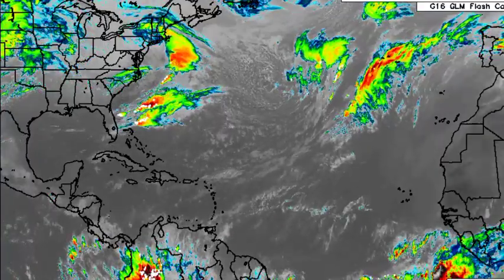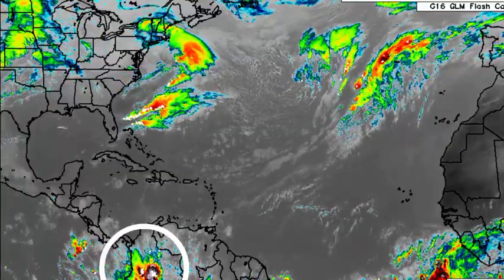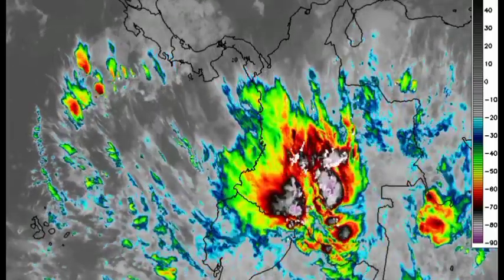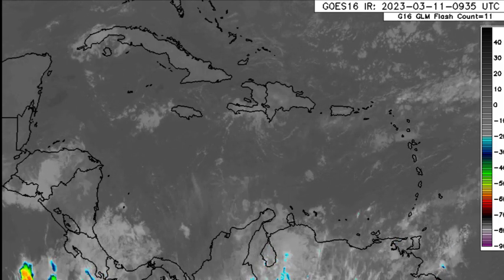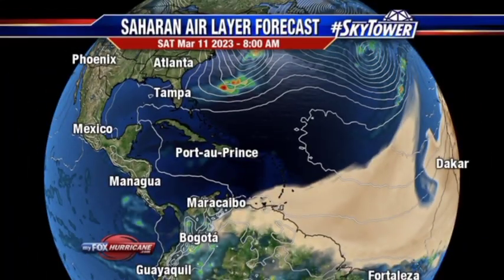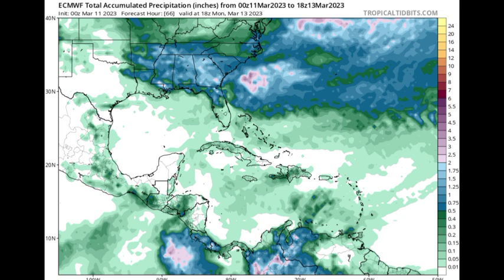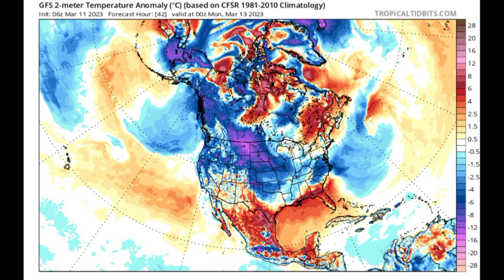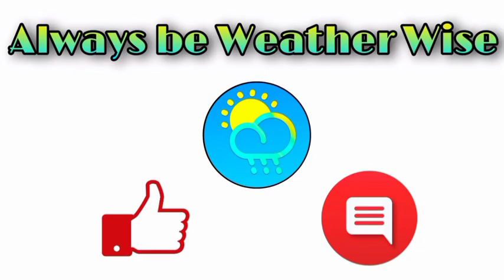Caribbean Update: dry air, temp. drop, rainfall chances, Major rainfall for parts of South America